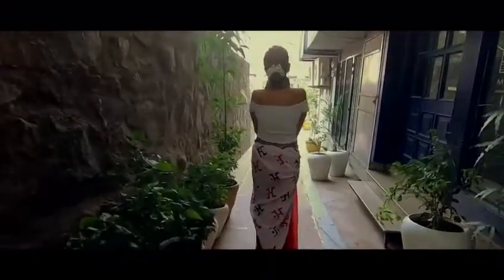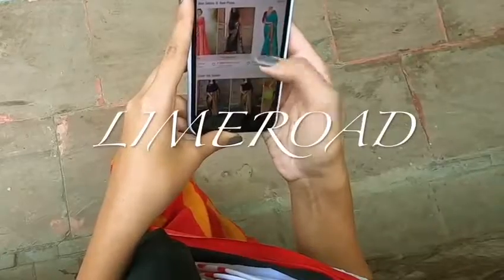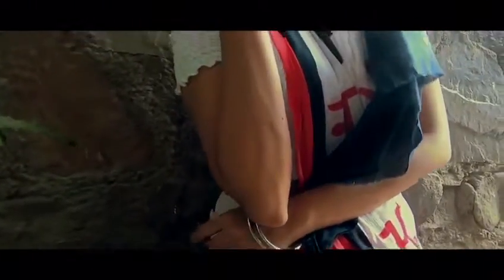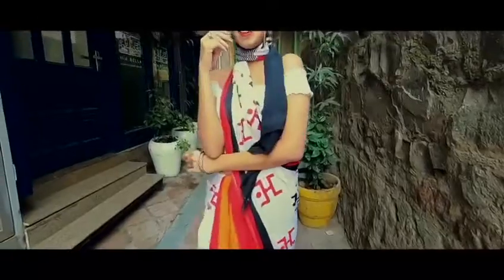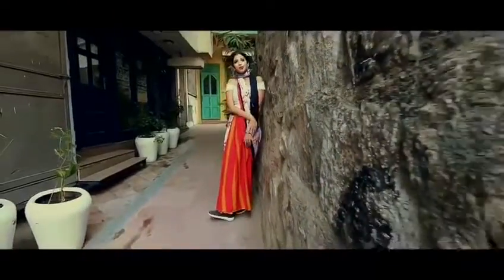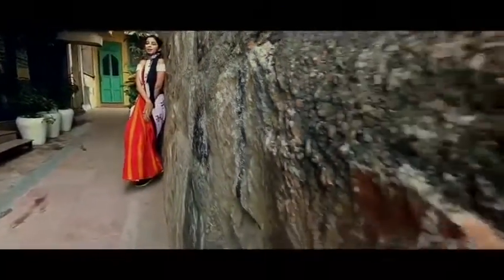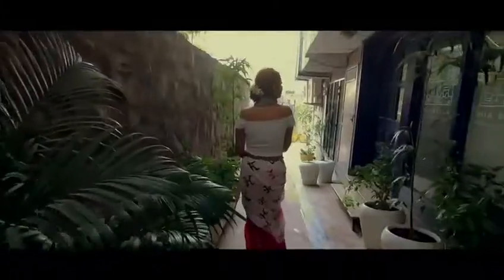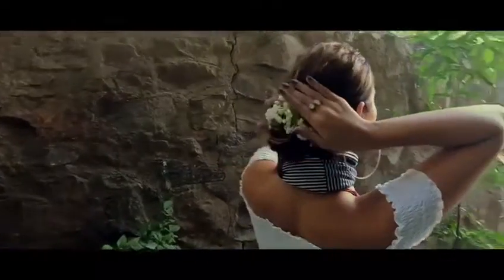LimeRoad: How To Style A Fusion Saree Look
LimeRoad Fashion: If you are someone who loves to customize attires according to you and your style then, you will love the Ethnic Fusion Looks for festivals this season.

Wear your saree differently and give it your modified style.

Get perfect saree collection on Limeroad.com for your festive wear and enjoy!